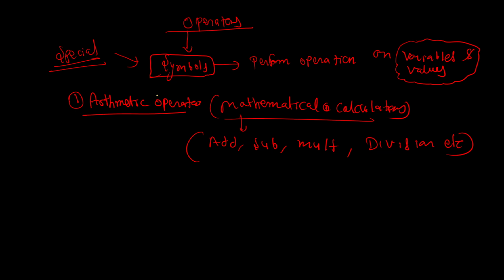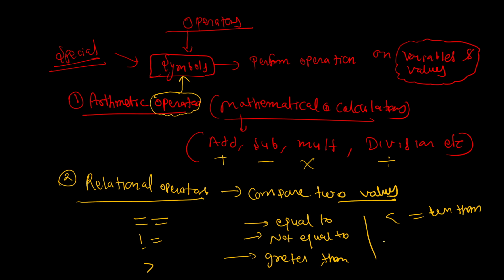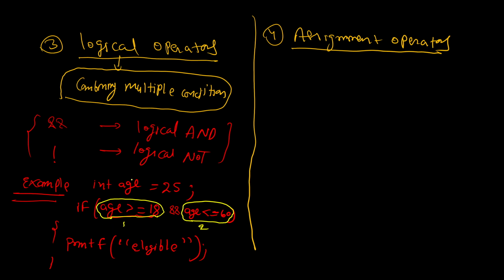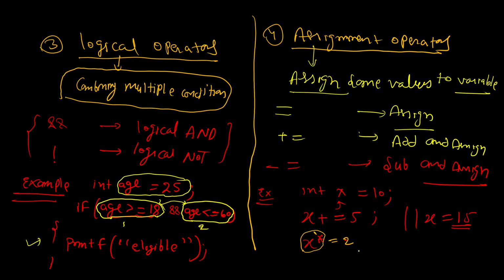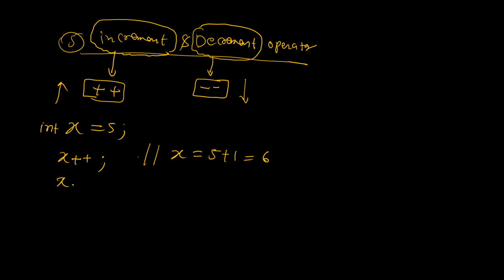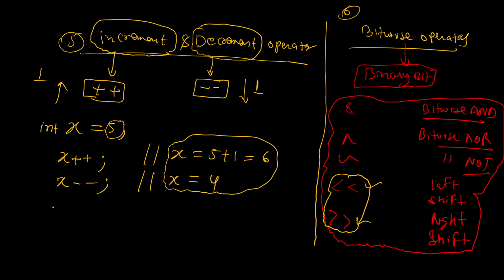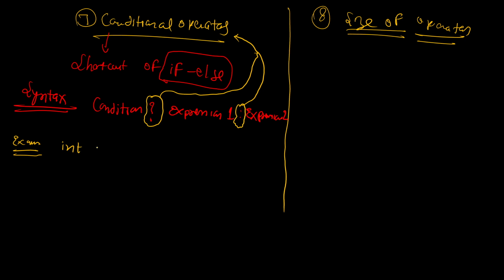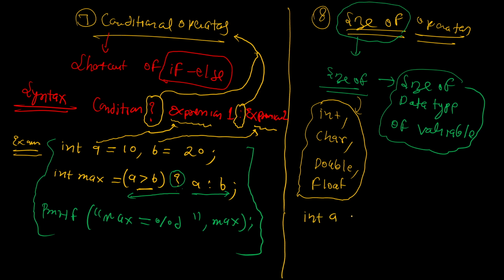Operators in C Programming | All Operators Explained with Examples| Part 01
Learn Operators in C Programming in the easiest way with real-world examples!

In this video, you'll understand every type of operator used in C Programming, along with practical coding examples and interview tips.

 Perfect for:
✔ Beginners
✔ College Students
✔ Embedded Systems Engineers
✔ Placement Preparation
✔ C Programming Interviews